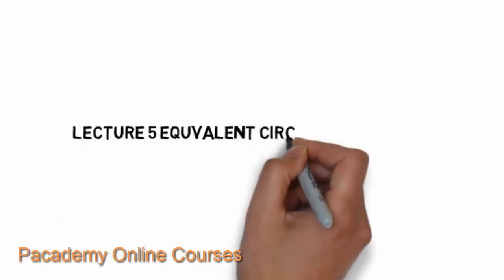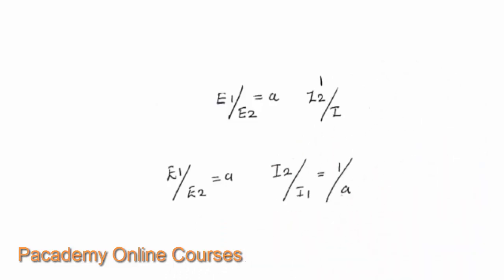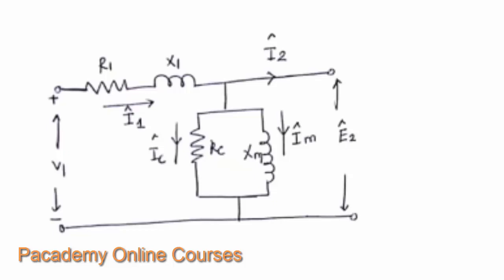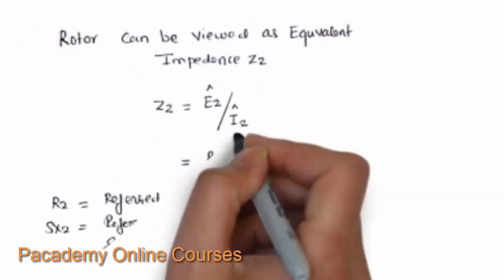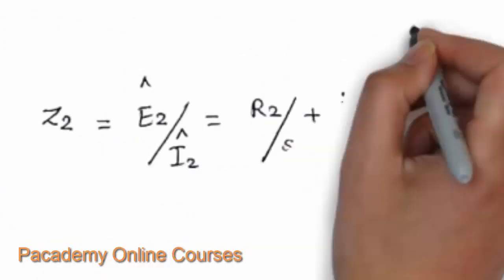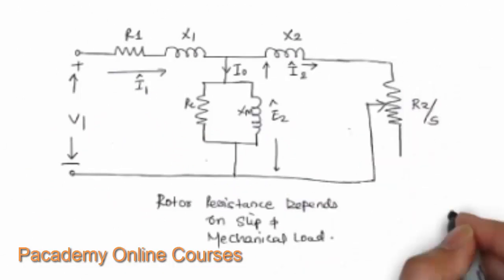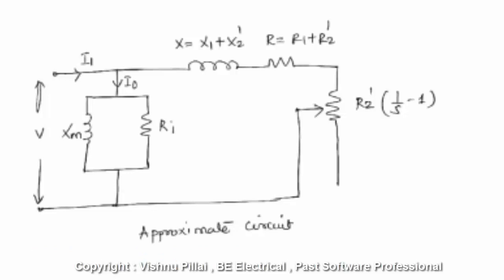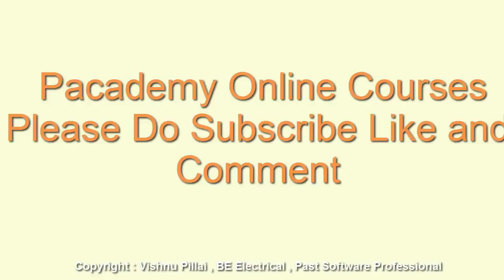motor equivalent circuit Derivation of an Induction Motor # Induction Motor Lecture 5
Equivalent Circuit Derivation of an Induction Motor # Induction Motor Lecture 5
induction motor equivalent circuit parameters
induction motor equivalent circuit calculations